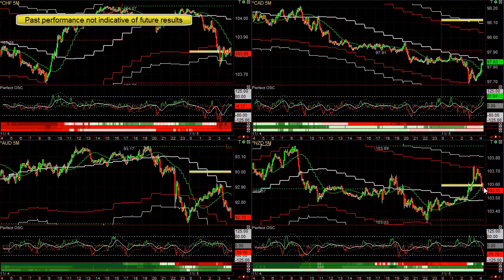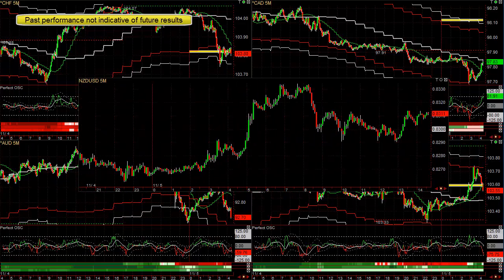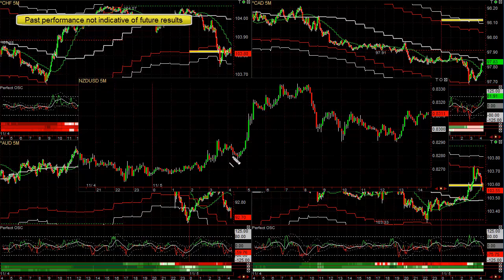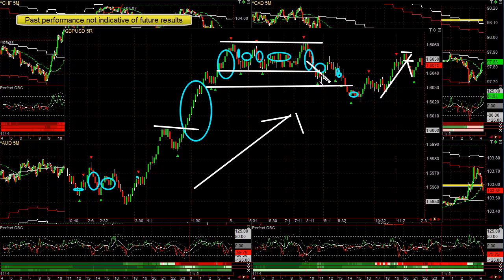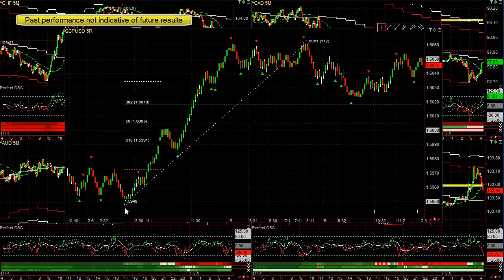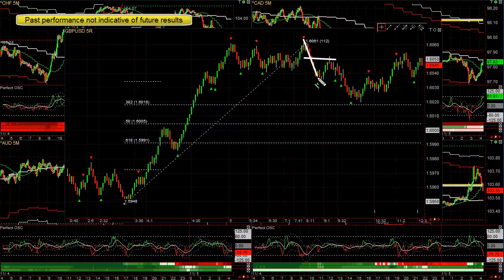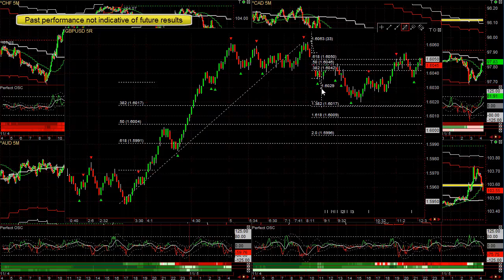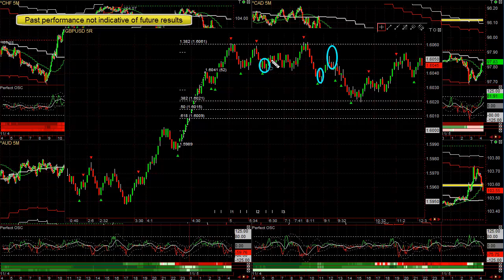Forex Blog - 3 Step Easy Forex Trading System - November 5, 2013